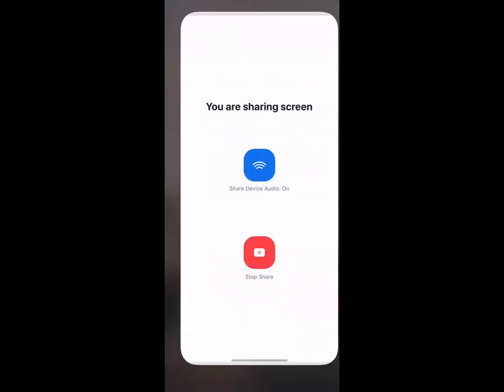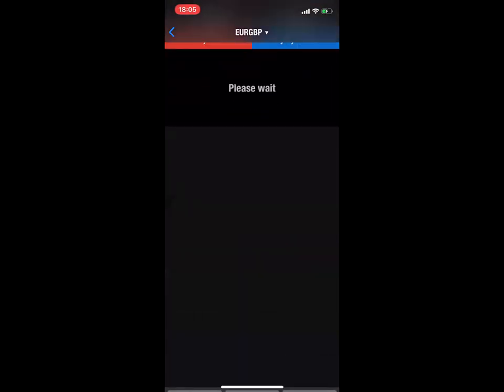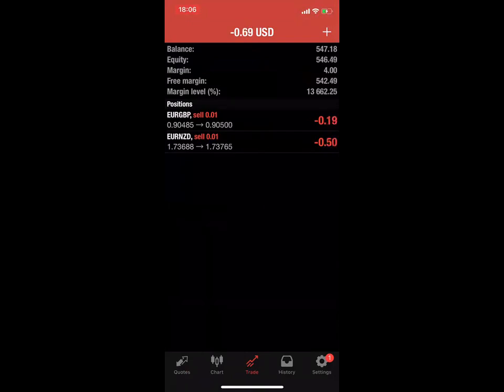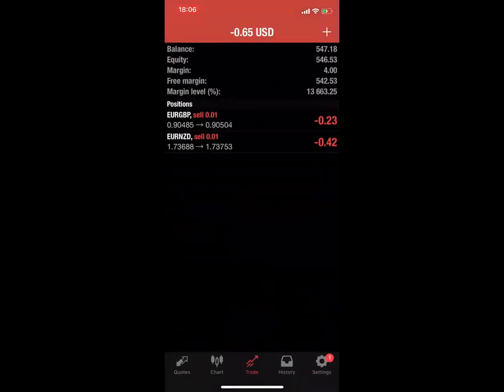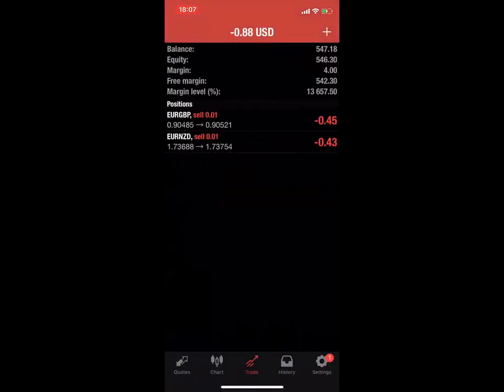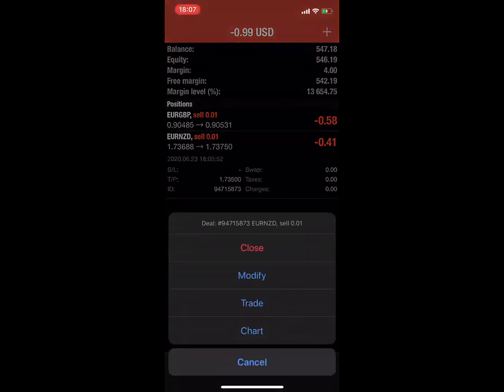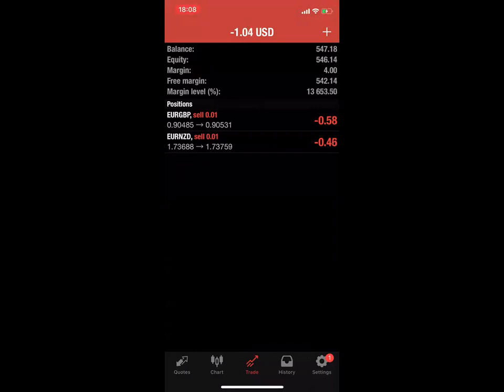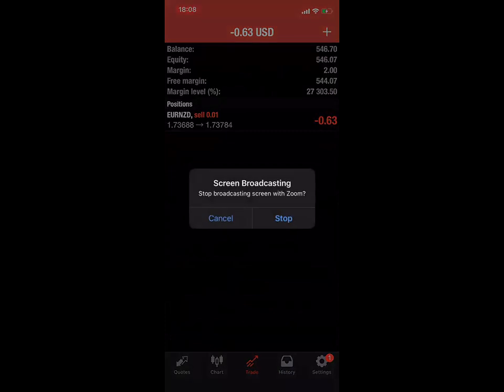How To Enter and Exit Trades on MT4 (iOS mobile)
This is a quick video that shows you how to quickly enter and exit trades on your mobile MT4.